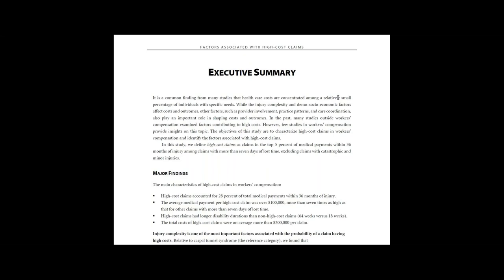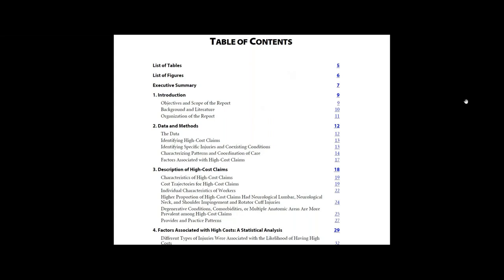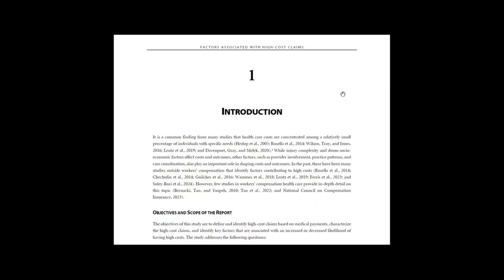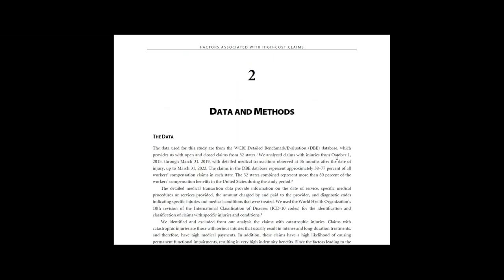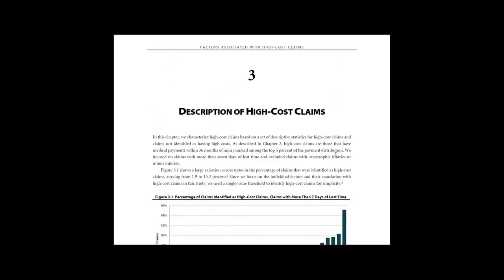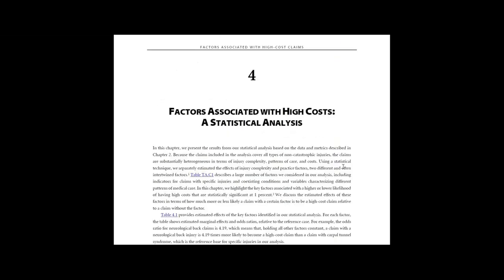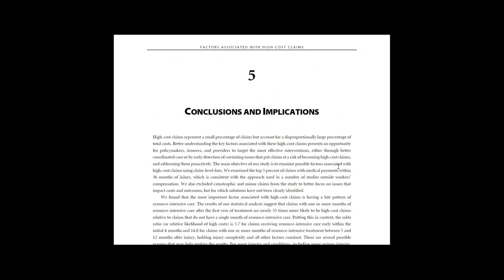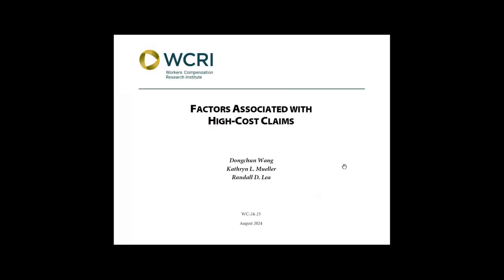Factors Associated with High-Cost Claims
Many studies show that health care costs are concentrated among a small percentage of individuals with diverse needs. This new study defines high-cost claims as claims in the top 5 percent of medical payments at 36 months of injury and identifies key factors that likely contribute to a higher or lower probability of claims becoming high-cost claims. Among the key findings, it highlights the importance of monitoring claims that exhibit patterns of late occurring resource-intensive care to keep treatment on track as planned and prevent unnecessary delays in recovery.